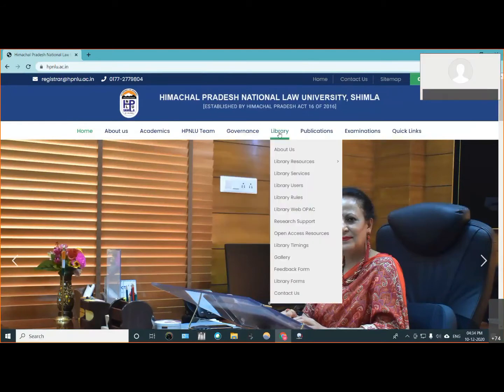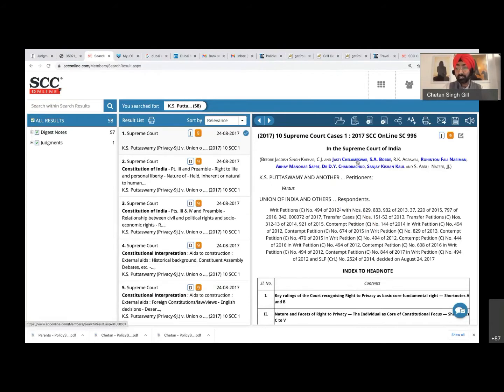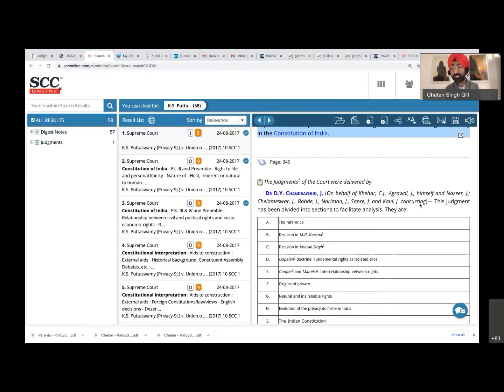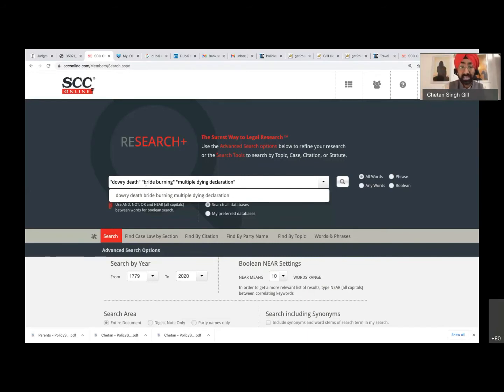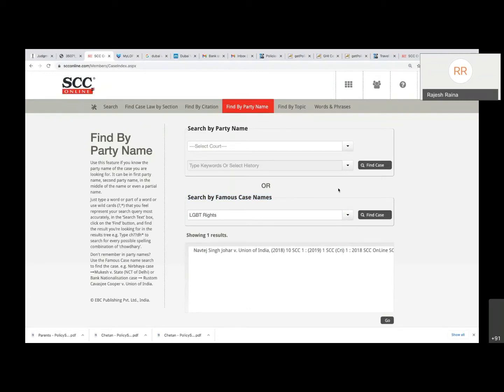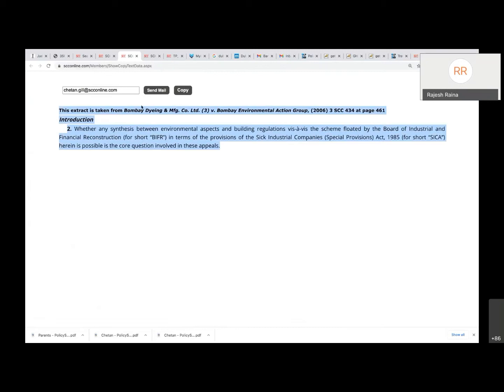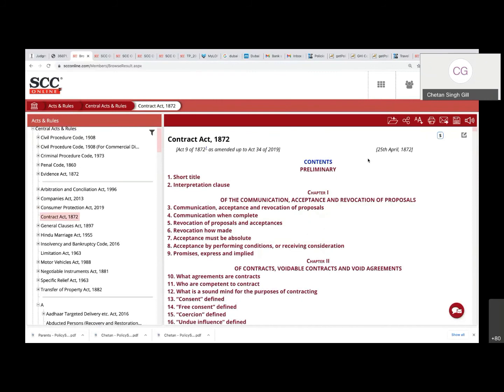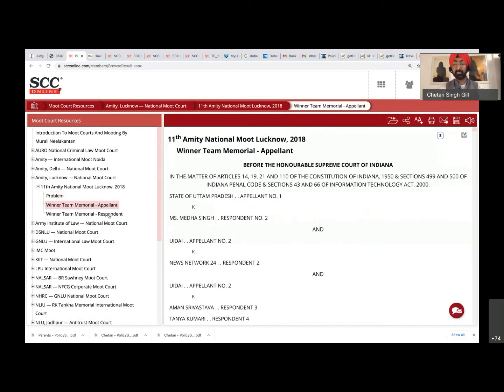SCC Online Legal Database Training Session